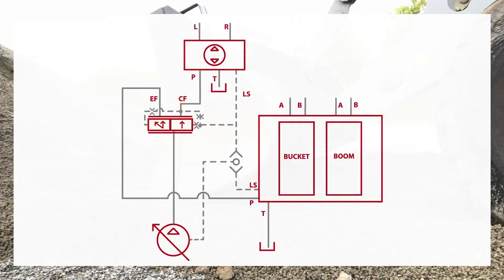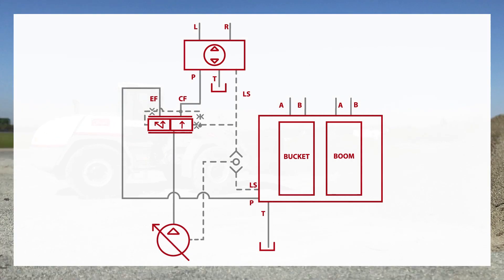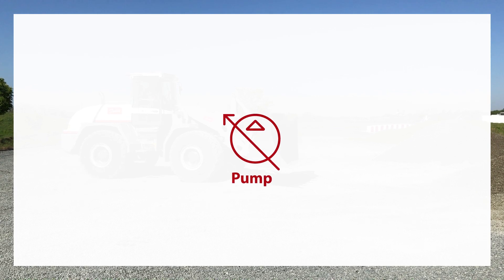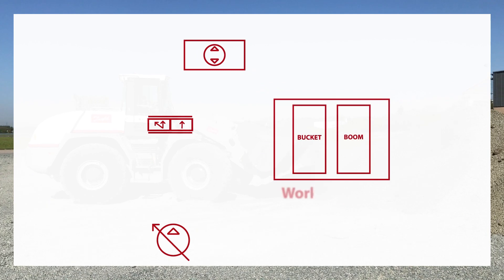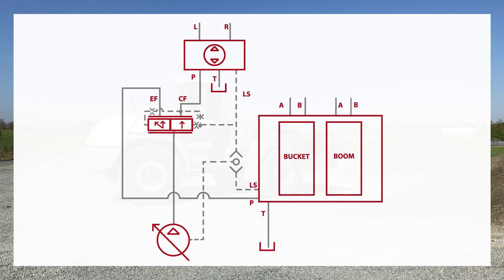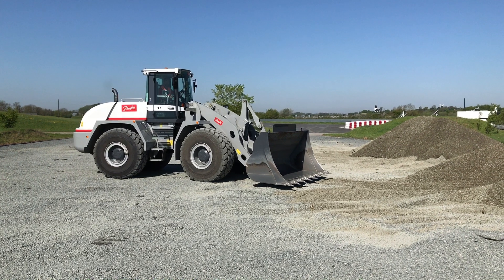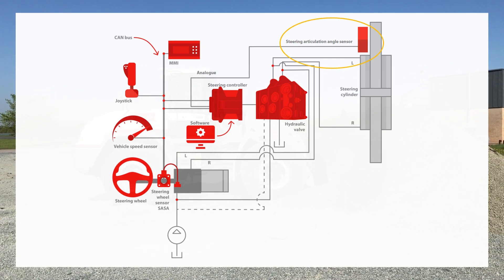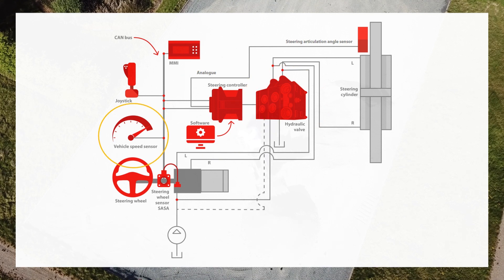eSteering made easy – Steering system requirements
Video Series: Boost your eSteering system design capabilities:

In the video series we elaborate on the system requirements needed, when you are to select a electro-hydraulic steering system with a joystick for your wheel loader